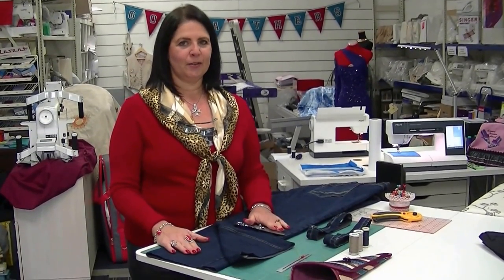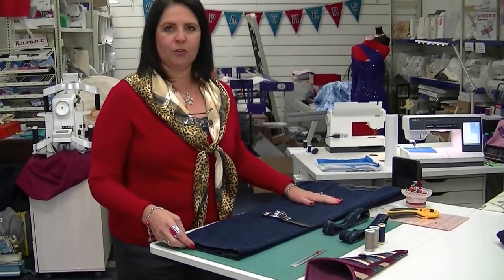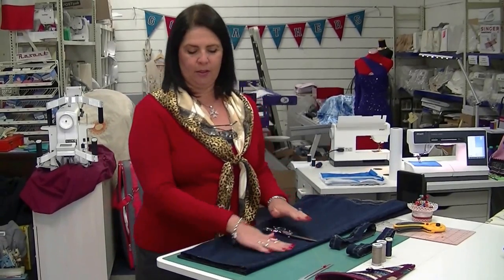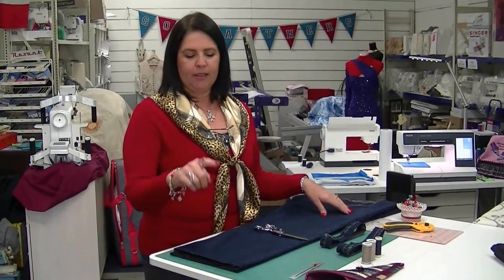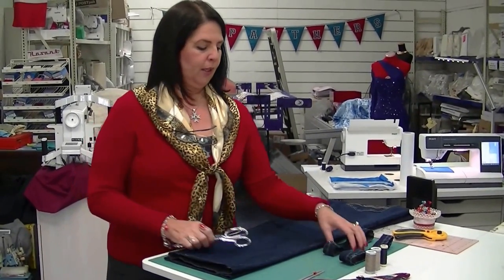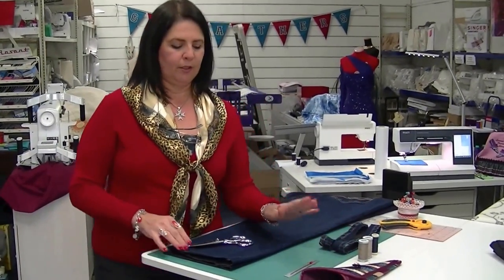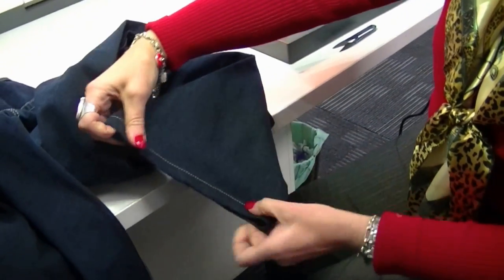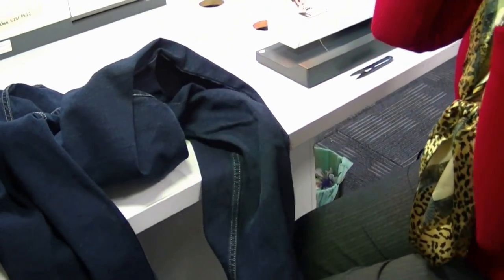Sewing Machine Tips and Tricks: How to Sew a Jeans Hem.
In this video, Margaret will take you through hemming a pair of jeans. From cutting to the right length, folding, thread selection right the way through to the actual sewing. Never pay to have your jeans taken up ever again!

Handy Hints and Tips for Sewer's of all skill levels.